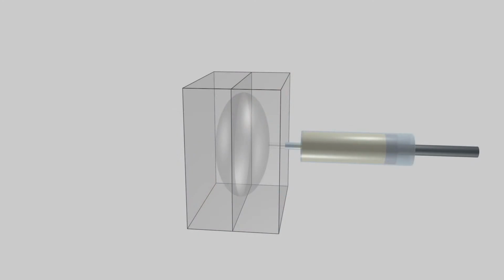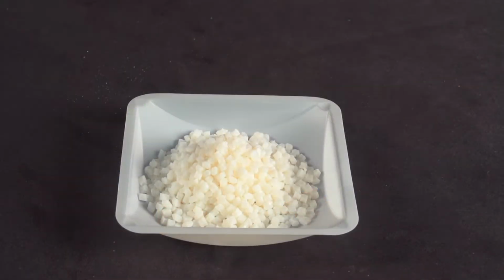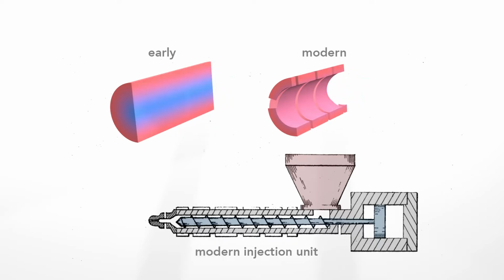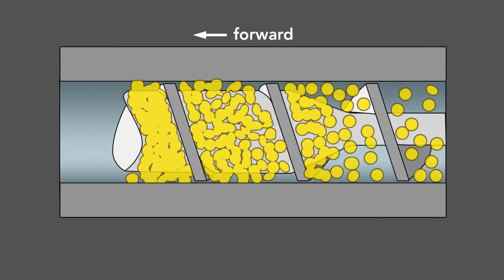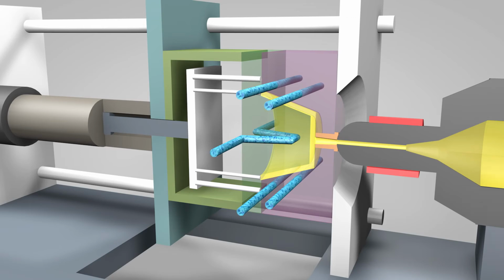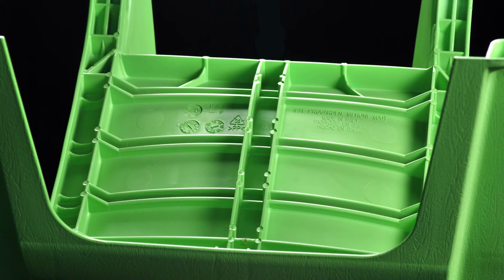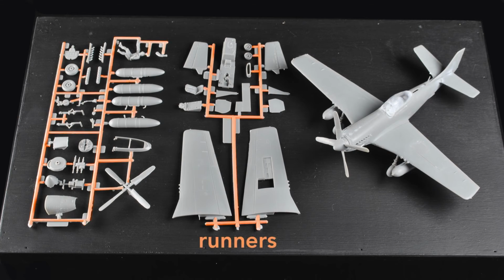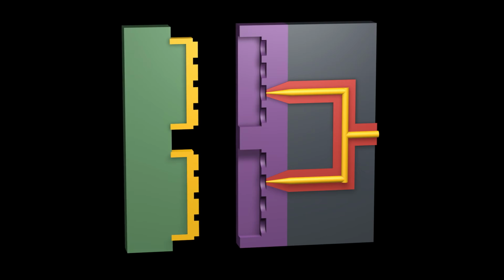Plastic Injection Molding process Explained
Injection molding process with machine parts etc